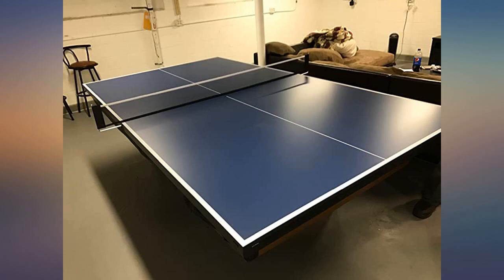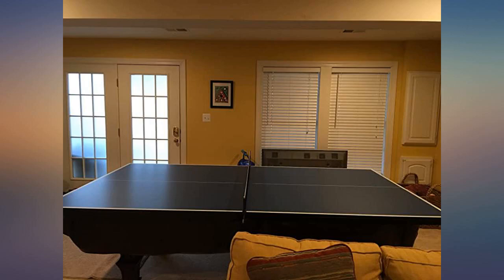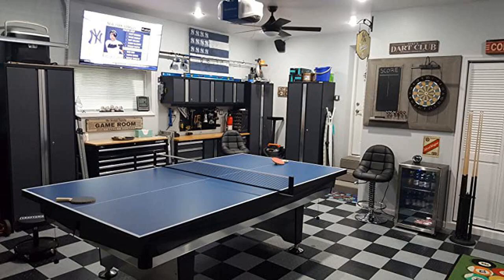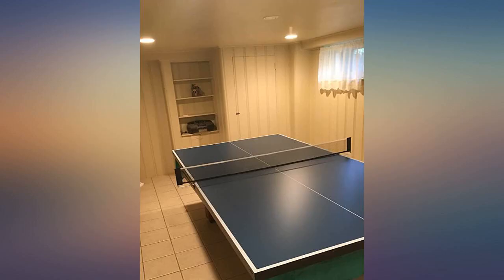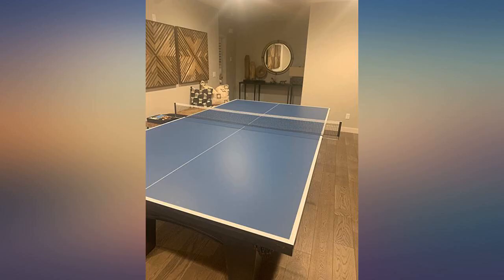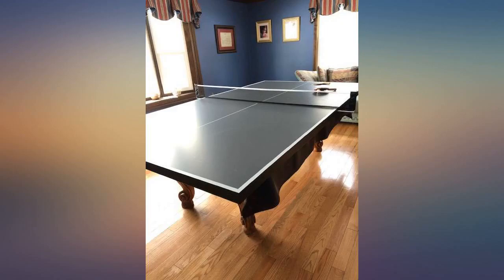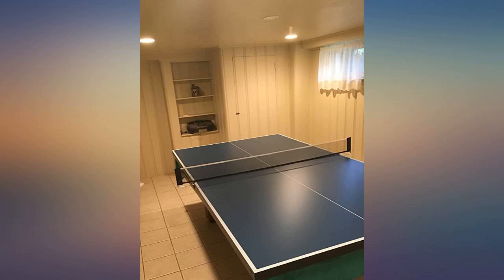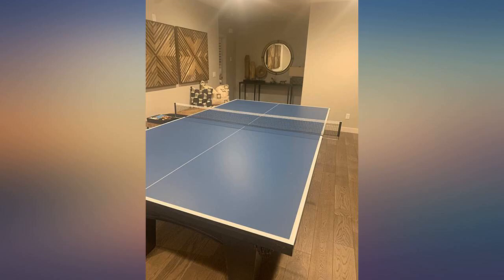Martin Kilpatrick Ping Pong Table for Billiard Table - Conversion Table Tennis Game Table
Main Features:
by entering your model number.. MARTIN KILPATRICK GAME TABLES - Convert your pool table to play ping pong with one of the ultimate pool table accessories. WARRANTY - This pool table topper has a 3 yr warranty unlike most ping pong tables. FOAM PROTECTION - Foam pads are included to protect your pool table conversion top. QUALITY TOP & RAILS - Sturdy 3/4 inch tabletop ping pong table is regulation size 9x5 w/ metal apron. LOCKING HALVES - Both halves lock preventing sliding while playing ping pong

Reviews:
Great soild, quality table. The one I got was packaged properly and delivered with no damage.. Awesome table! We placed it directly on top of the billiard table with no problem. It's heavy so you'll need two people to set it up but the ping pong will be great! Enjoy!. I am very satisfied with this purchase, the packaging was nice and very secured, no damage to the table at all, this was a Christmas gift for the whole family and putting it together in Christmas Day was a breeze. Great addition to the game room.The Quality of the table seems very good. its heavy to move, but that a good thing as i know its solid and made well. my daughter is going to love it as she has wanted something to do with daddy. you will need 2 people to set it up and put on top of pool table. if you have a pool table cover i recommend leaving it on to better protect the pool table rails as the bottom of table tennis top is not padded. its does come with small padded strips you can put on it to help protect your pool table, but i feel cover will do a better job. table do sent really move around much on top of pool table because of the weight, it will move if you push on it to hard. it does not clamp down on pool table, which to me is fine as its one less thing to do to set it up.. Great pool table top. Built well, and packaged well too. The delivery guys were great as well, and helped me take it down to the basement where our pool table is. It is on the heavier side, which is a good thing, as it will last for years. The underside is good to such that it wont damage the pool table. Only thing I would recommend is to add a feature where you could add tension to the net. With time I expect the net to get a bit sloppy, and will have to come up with a way to keep it taught and tensioned. Other than that very happy, and looking forward to hours of ping pong when we're not in the mood for pool :-). Very happy with the purchase and would definitely recommend it.